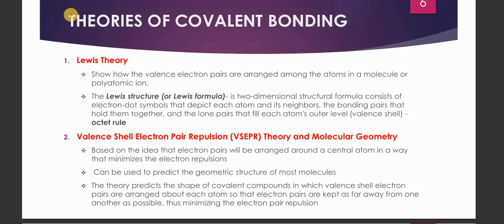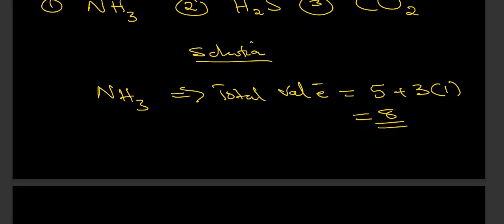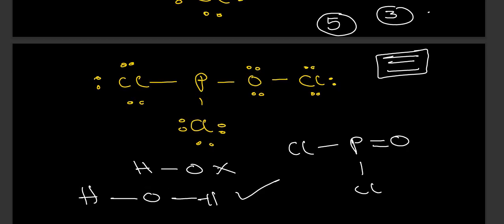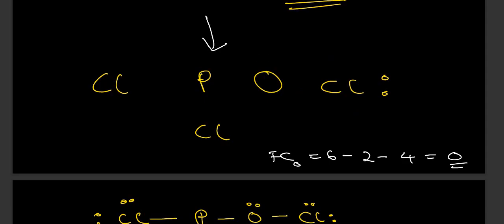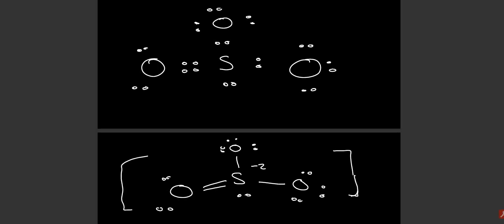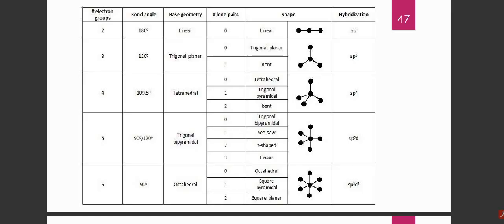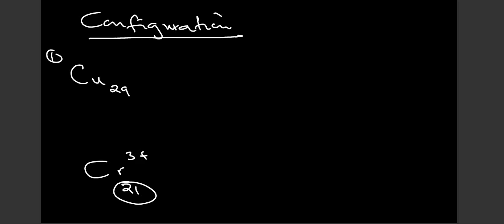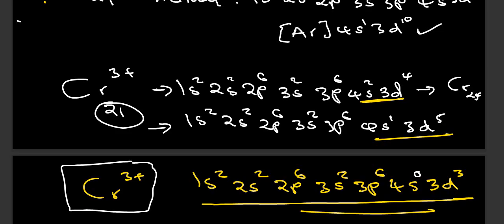lewis dot structures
Lewis structures, also known as Lewis dot structures or Lewis dot formulas, are diagrams that depict the bonding between atoms in a molecule and any lone pairs of electrons.